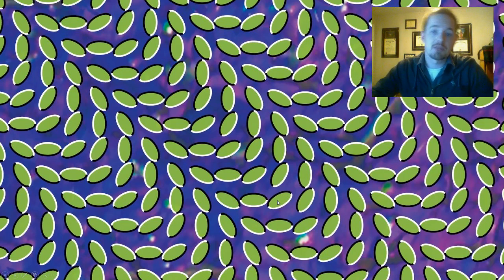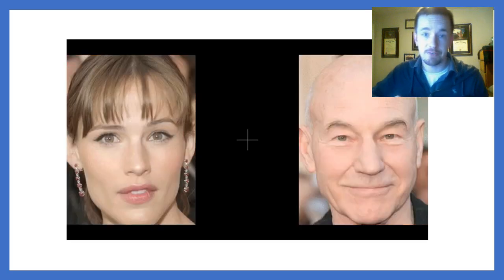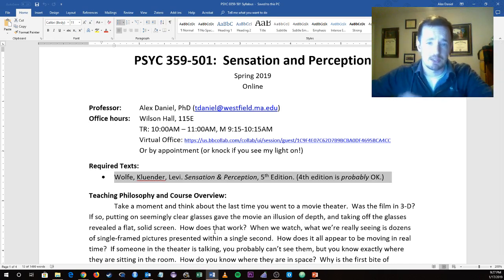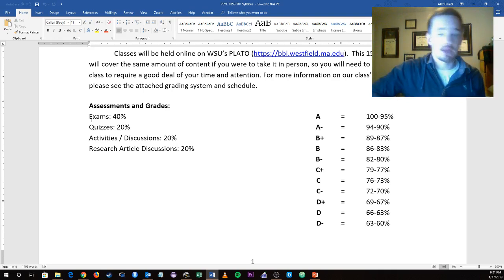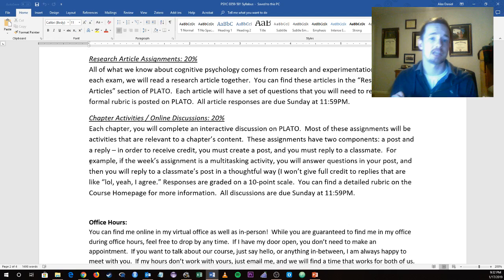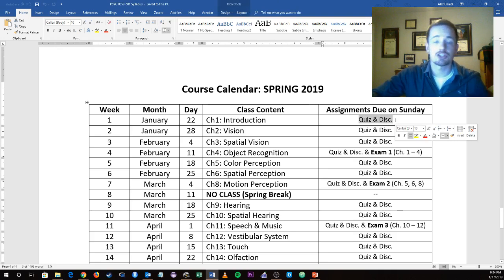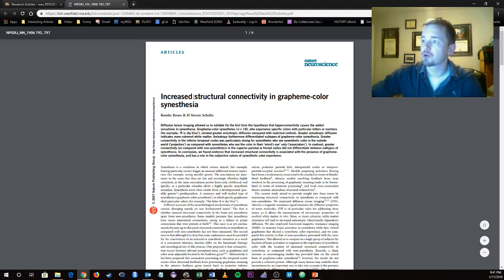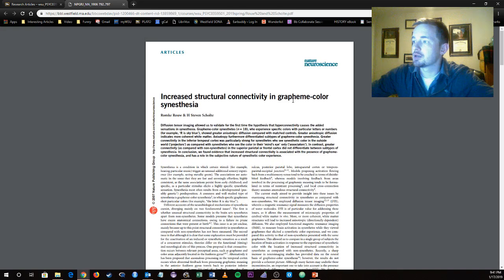Welcome to PSYC 359, Sensation and Perception!